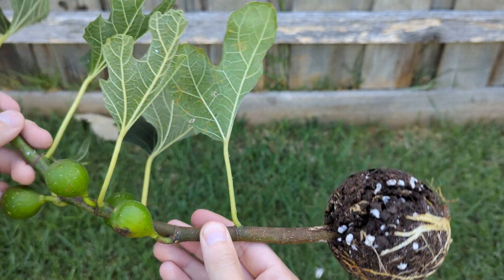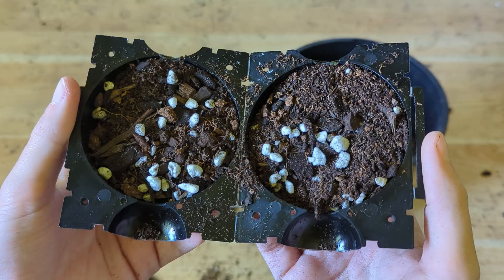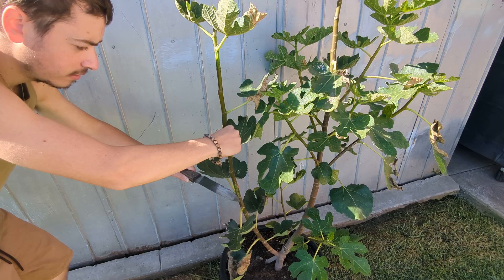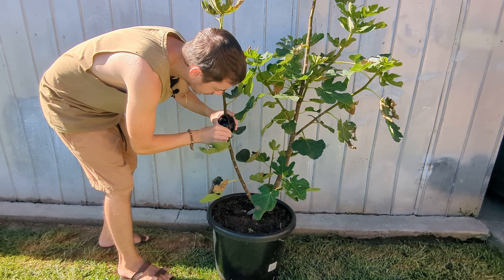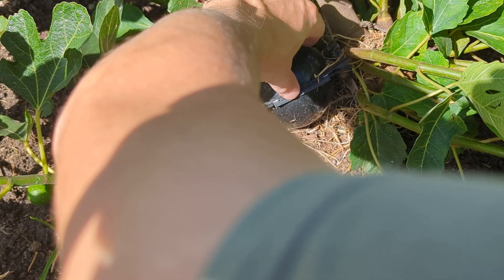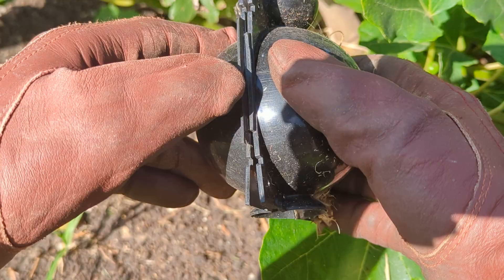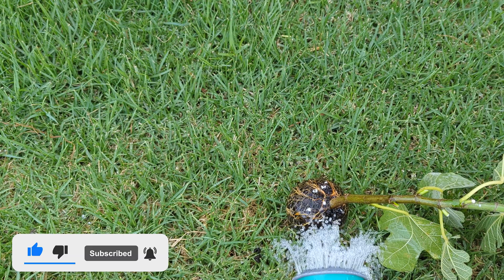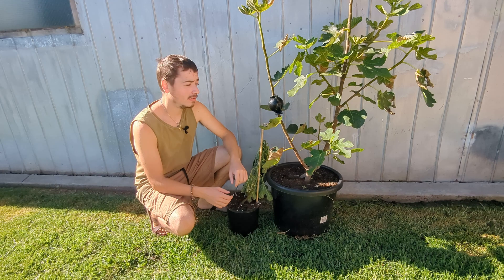How to Air Layer Fig Trees The EASY WAY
In this video today, I am showing you hassle free it can be to air layer fig trees.

→ Air Layering Pods (AUS)
→ Air Layering Pods (USA)